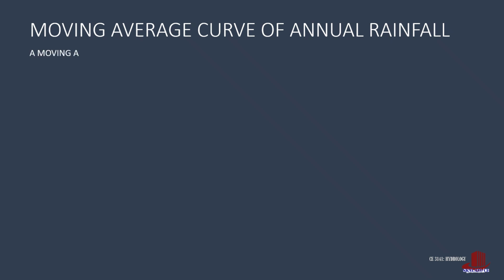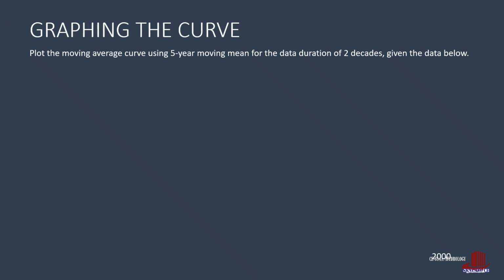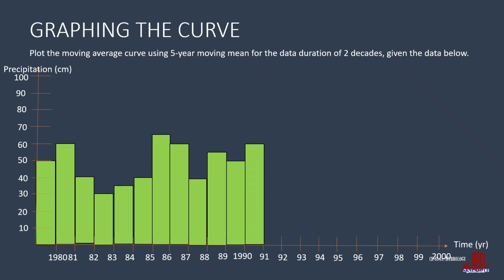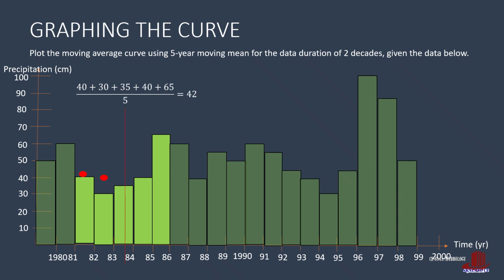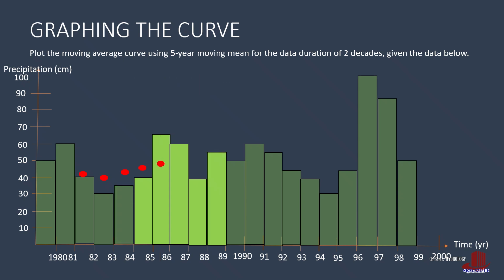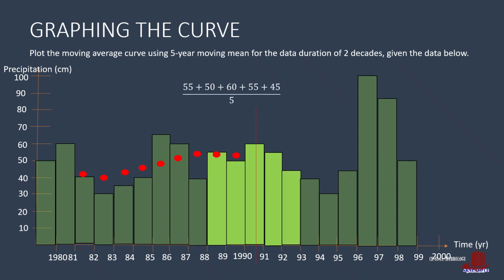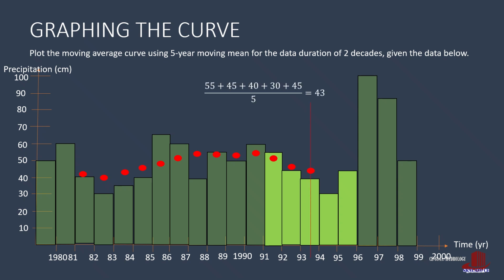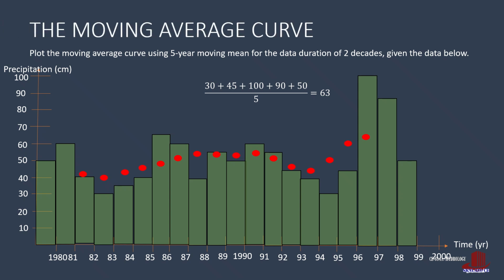PRECIPITATION: DRAWING A MOVING AVERAGE CURVE: EXAMPLE 1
The video contains an example of drawing a moving average curve in hydrology using 5 year term.